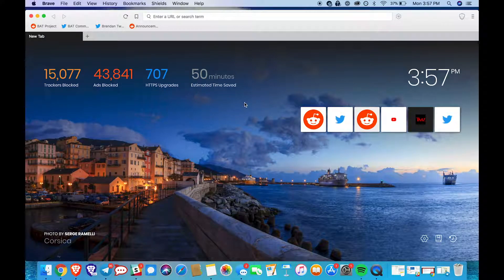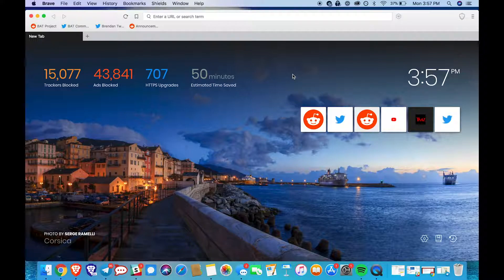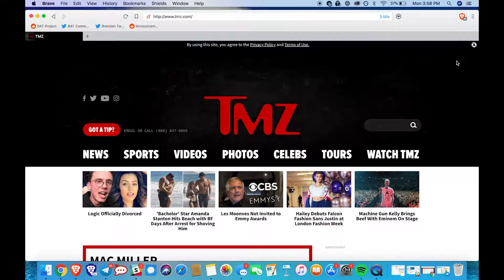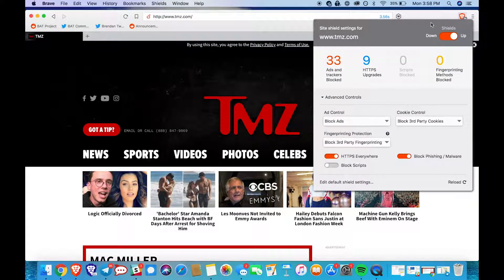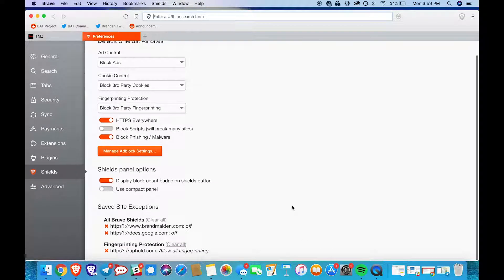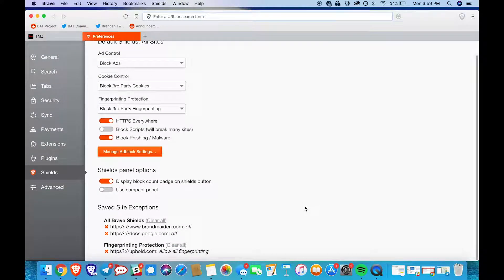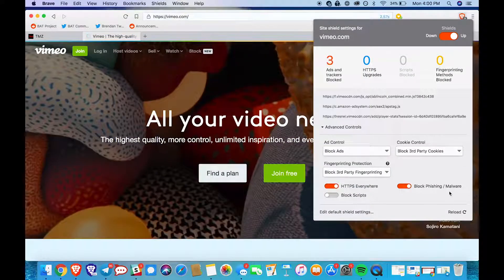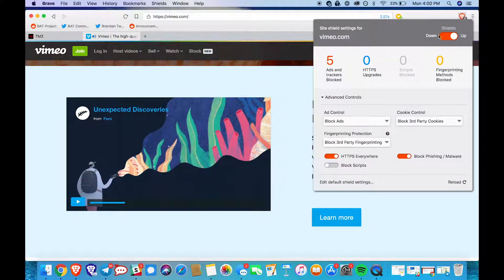How to Block Ads and Trackers on the Web — Brave Browser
Brave Shields allow for a faster and more private browsing experience by blocking ads, trackers and more!

In this video, you will learn how to disable Brave Shields (Shields come enabled by default!), how to access your Brave Shields dashboard, what all of the different settings and toggles mean and how to modify your global shield settings.